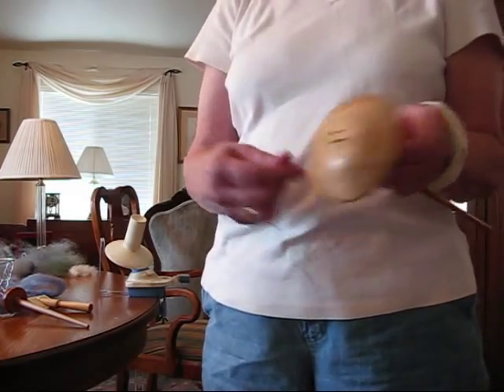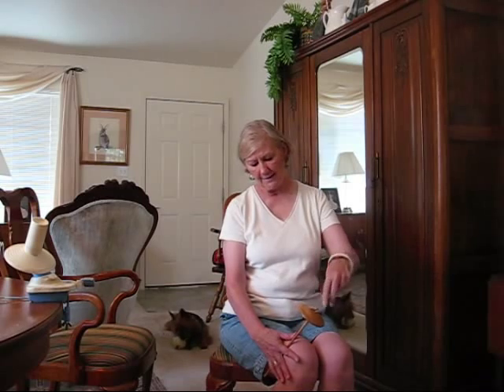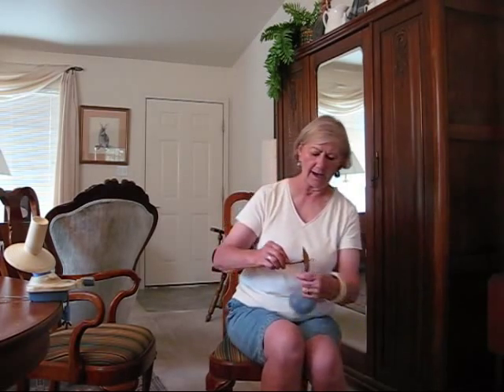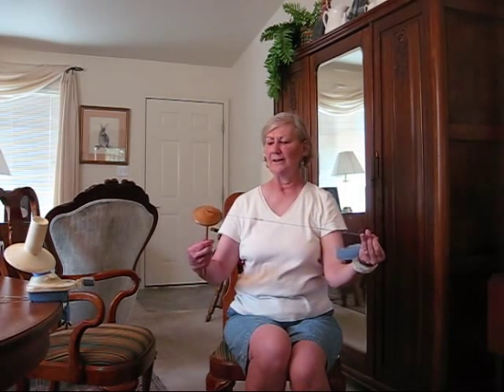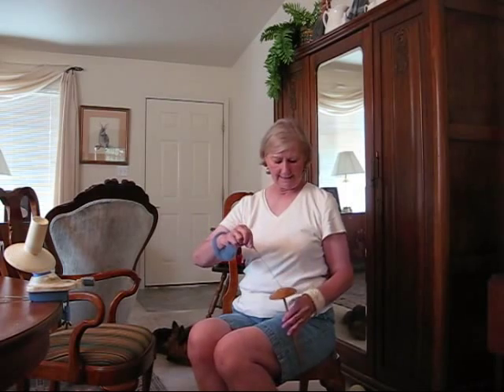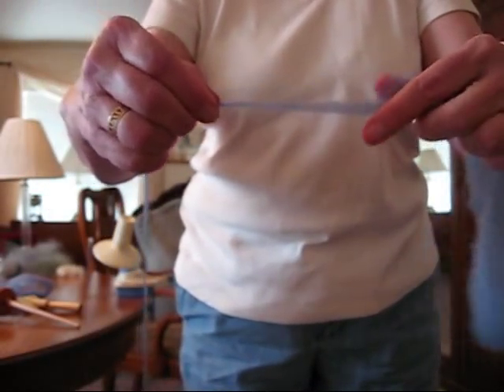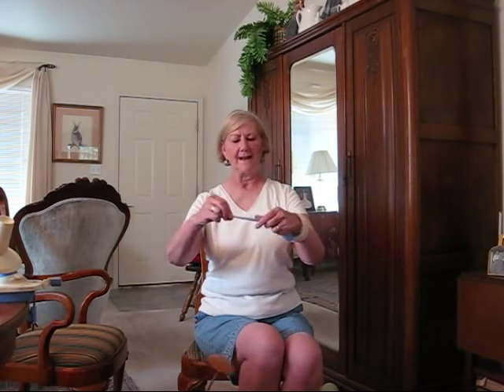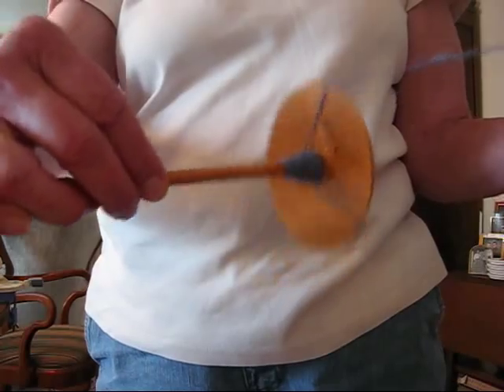How to Spin on a High Whorl Spindle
Spinning on a high whorl spindle is fun and easy, it's also portable and inexpensive.  This video is an introduction to spinning on a high whorl spindle, whether you manipulate the spindle with your left hand or your right hand.